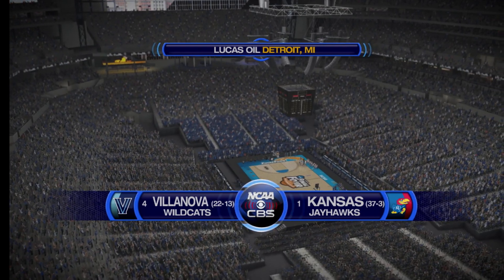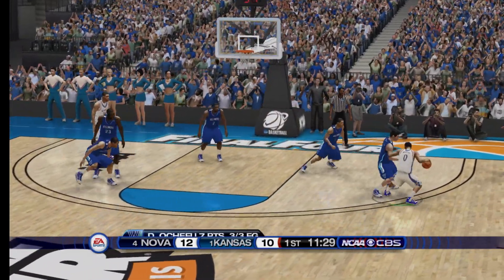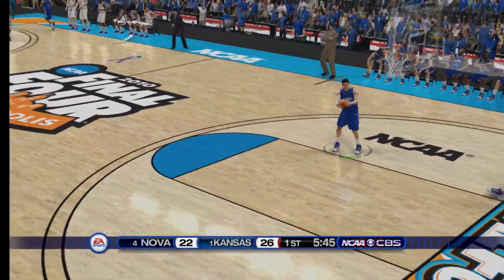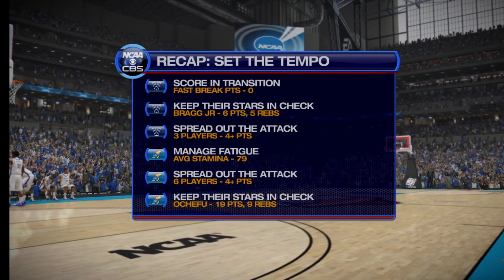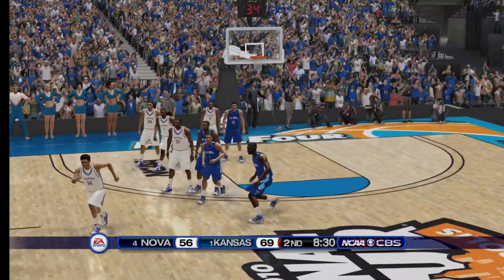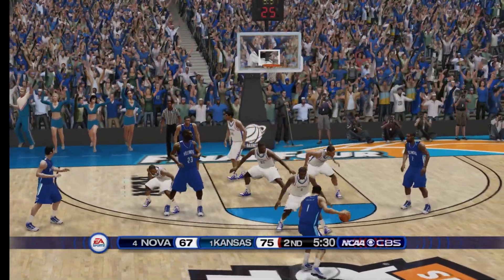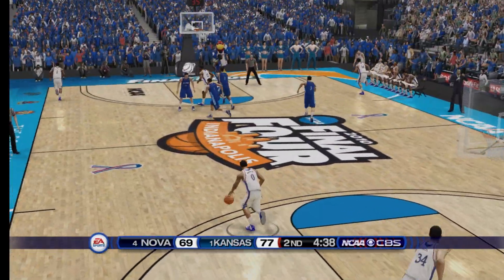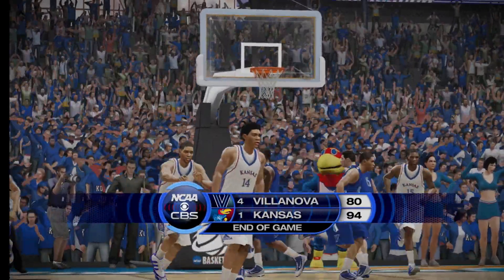EA SPORTS NCAA Basketball Nostalgic Saturday - 2016 Villanova Wildcats vs 2016 Kansas Jayhawks